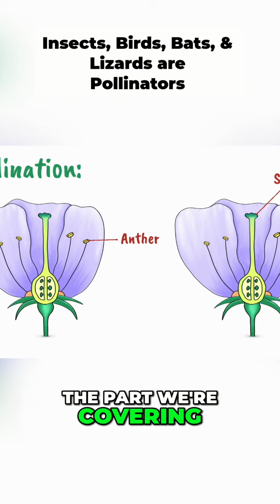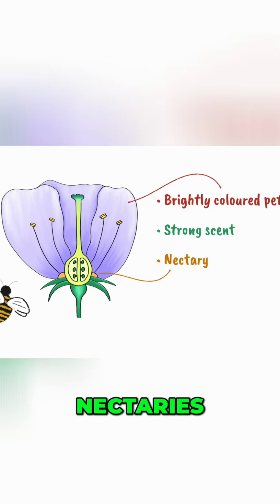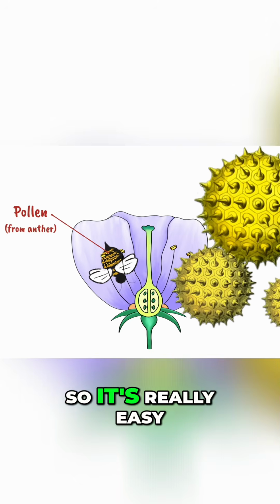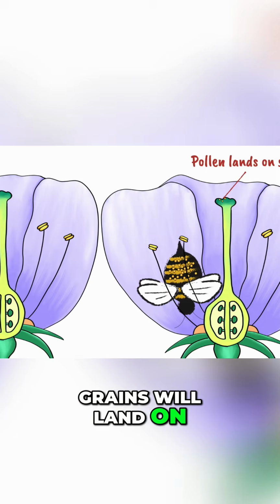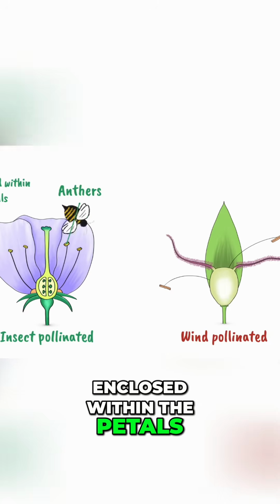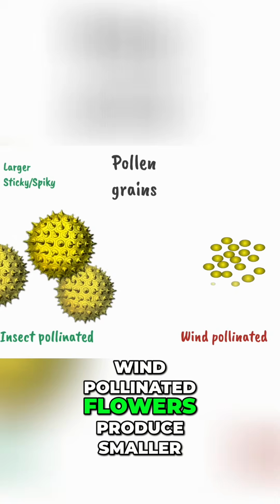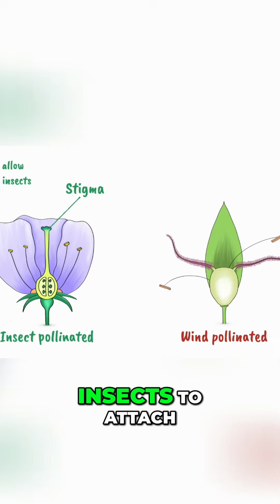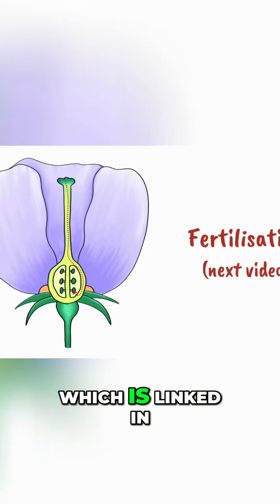Pollination Explained: Insects, Birds, Bats, and Wind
Discover the vibrant strategies flowers use to attract insects, bats, and even lizards for pollination! From bright petals and sweet nectar to sticky pollen and feathery stigmas, nature's matchmaking is fascinating.